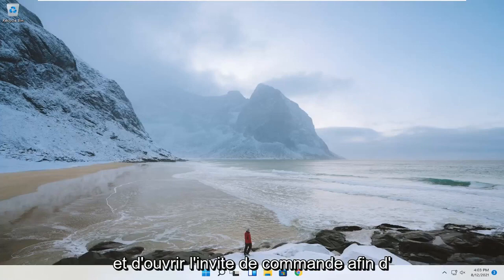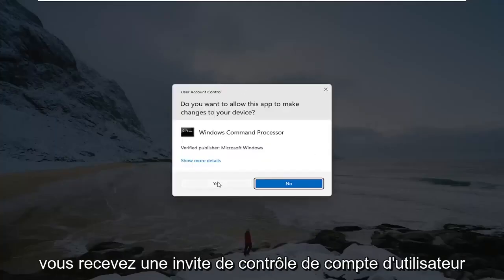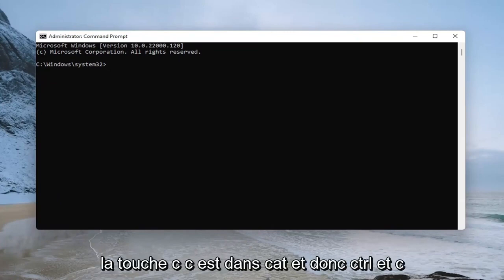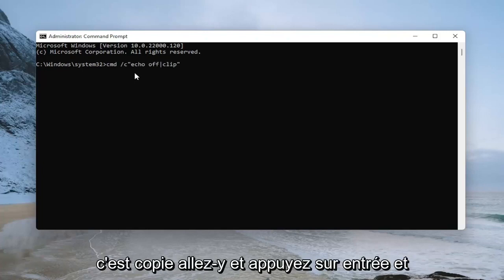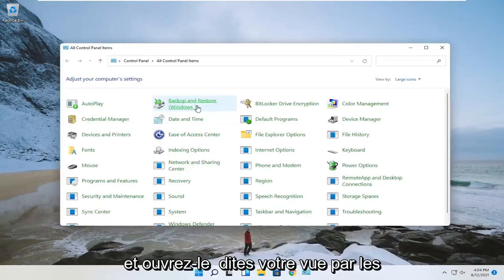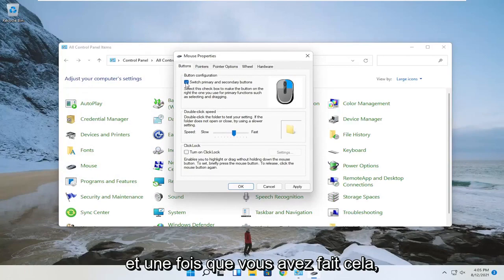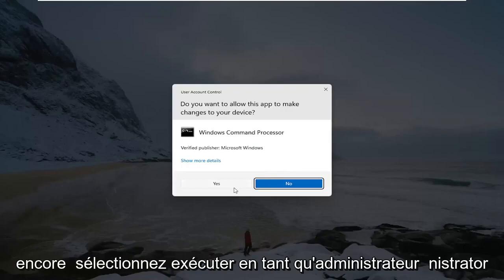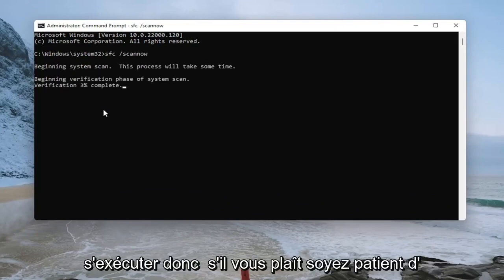Solution Probleme Clic Droit Option Windows 10 [Tutorial]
Windows 11 : Clic droit Copier et coller ne fonctionne pas - Solution rapide

Voici comment fonctionne la fonction copier-coller. Chaque fois que nous copions un texte ou une image, il est enregistré dans un presse-papiers virtuel que nous ne pouvons pas voir. Lorsque nous le collons, il est collé depuis le presse-papiers. Tout cela est géré via quelques services et si la fonction copier-coller ne fonctionne pas, nous pourrions nous concentrer sur ces services pour résoudre le problème.

C'est toujours une expérience ennuyeuse lorsque certaines opérations sur votre ordinateur Windows cessent soudainement de fonctionner, en particulier si vous les utilisez assez souvent. Cela empire lorsque vous ne connaissez pas la source du problème ou comment le résoudre.

Problèmes abordés dans ce tutoriel :
copier et coller ne fonctionne pas sur Roblox
copier et coller ne fonctionne pas sur le clavier
copier-coller non autorisé
copier et coller ne fonctionne pas toujours
le copier-coller d'un ordinateur portable Dell ne fonctionne pas
Le copier-coller de Firefox ne fonctionne pas
Le copier-coller Facebook ne fonctionne pas
copier et coller ne gardant pas le format
copier et coller sans coller ce que je copie
copier et coller Windows 11 qui ne répond pas

L'une des fonctions les plus fréquemment utilisées sur les ordinateurs est le copier-coller. Cela facilite notre travail et nous permet d'effectuer des tâches plus rapidement. Mais cela peut être frustrant lorsque cette fonction cesse de fonctionner, et plusieurs facteurs peuvent en être la cause.